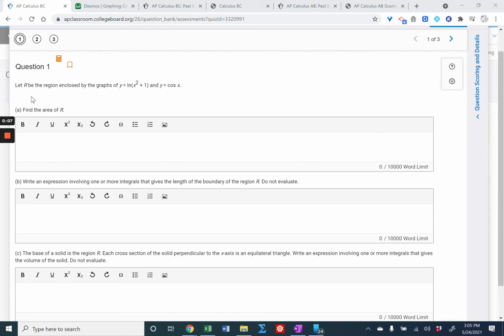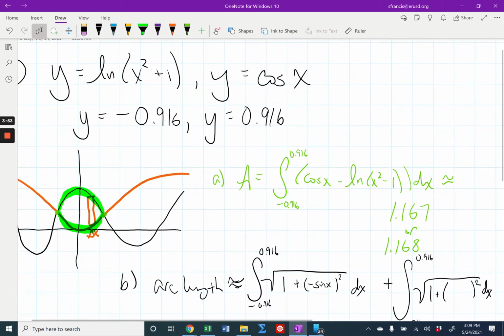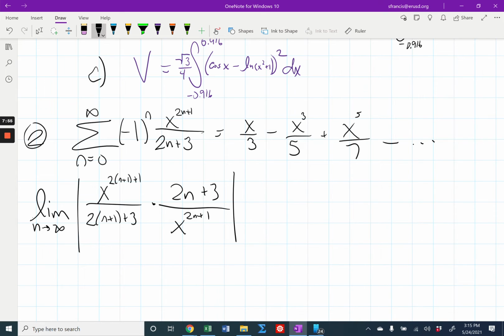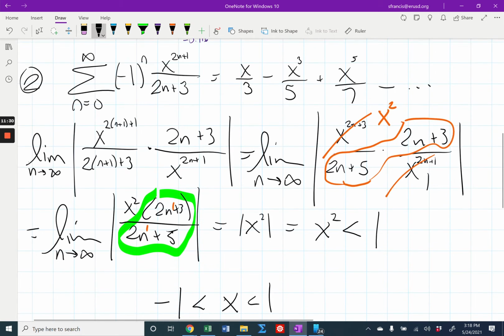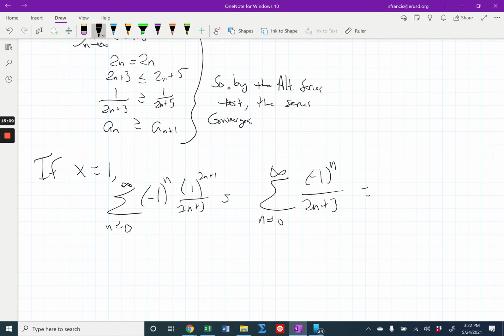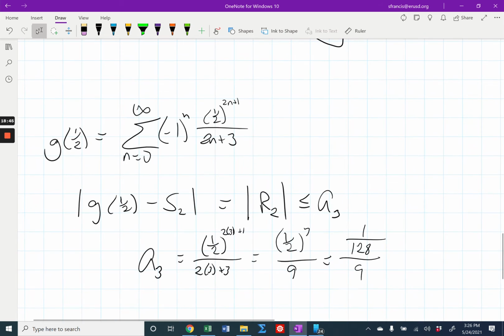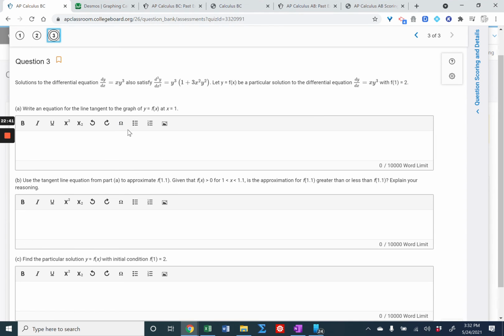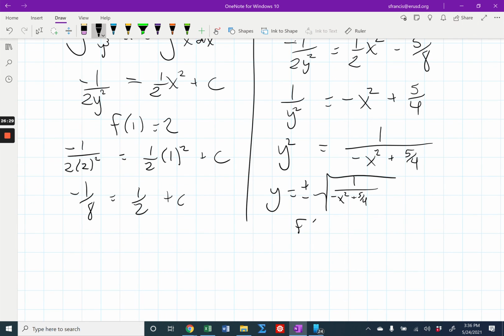BC Practice Test #2 Solutions